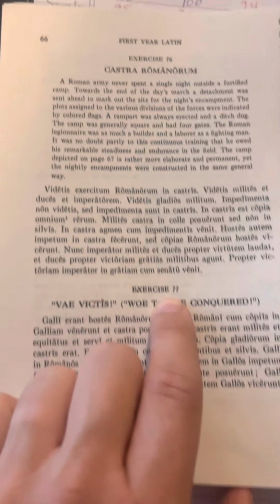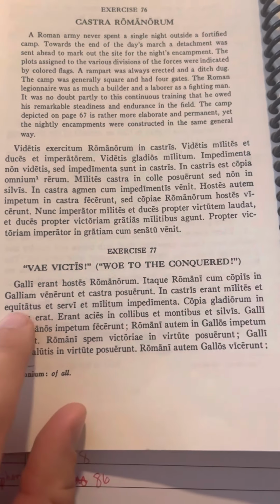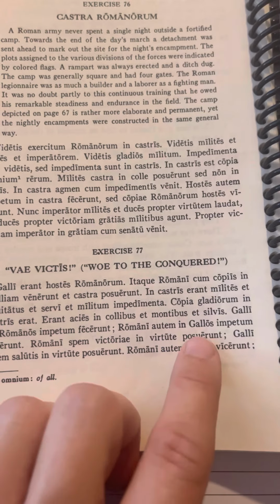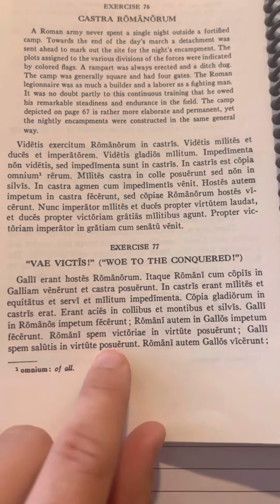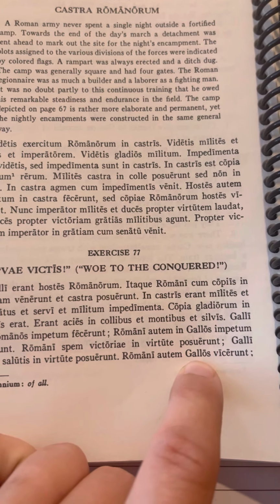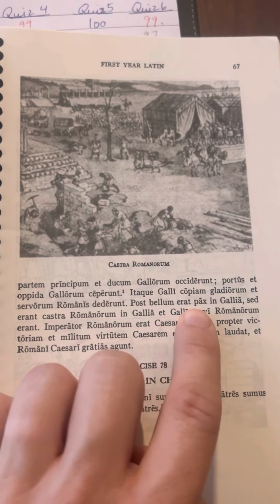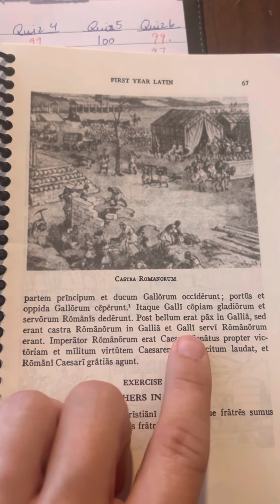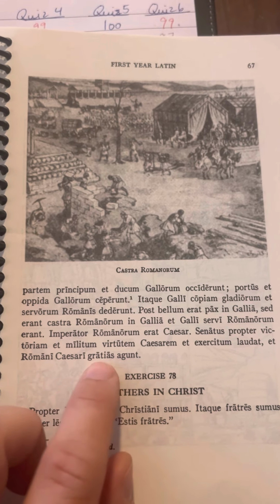Latin Henle year 1 page 66-67 exercise 77